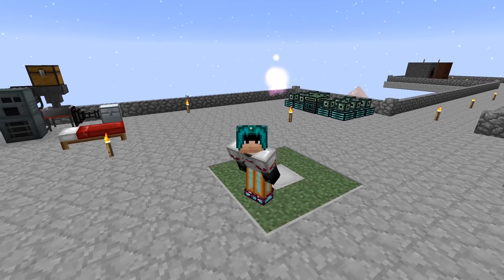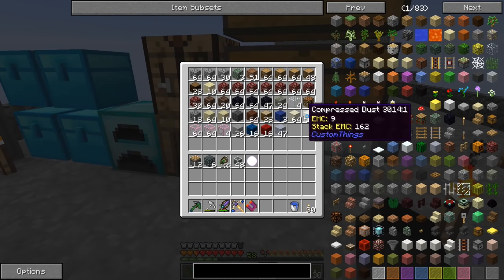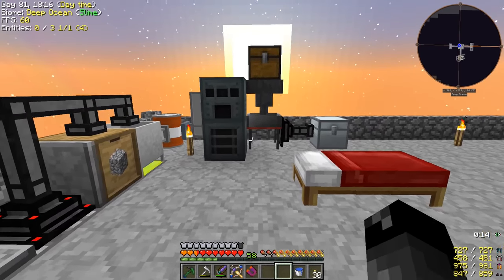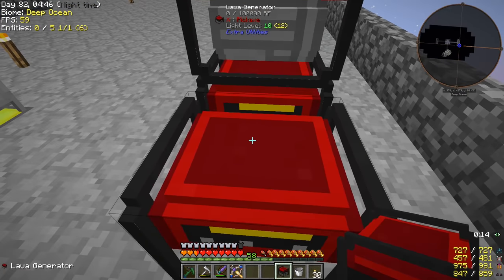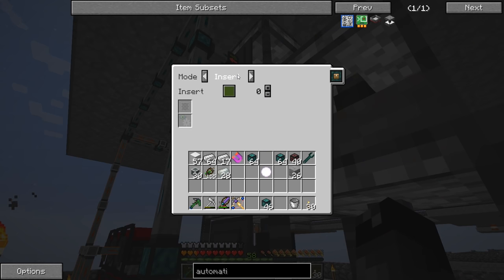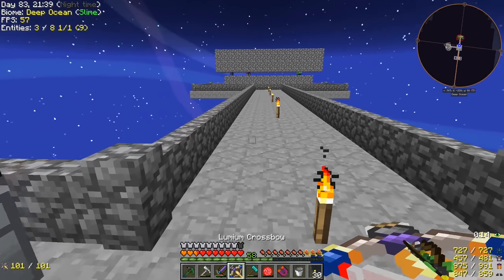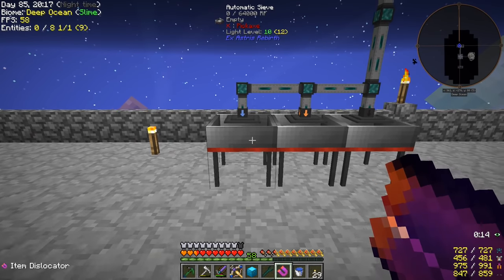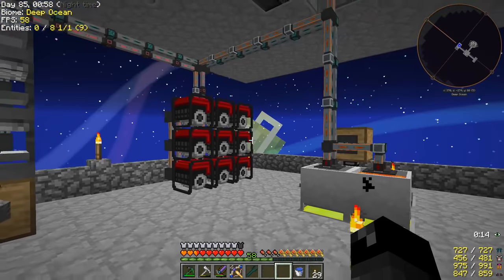Project Ozone 2 Kappa Mode - AUTOMATIC HAMMERING [E08] (Modded Minecraft Sky Block)